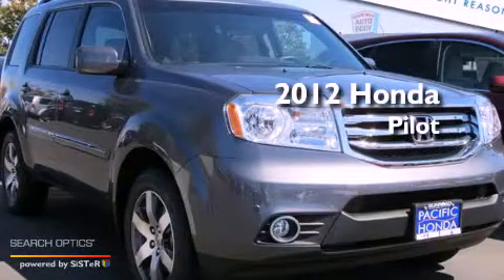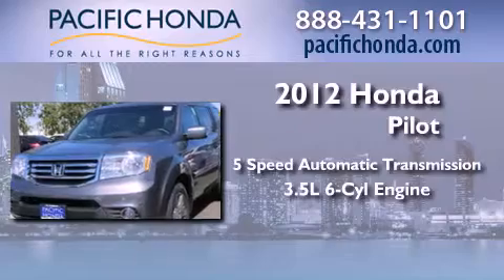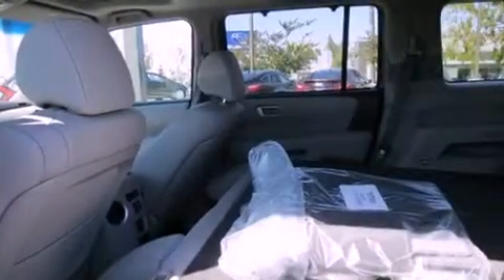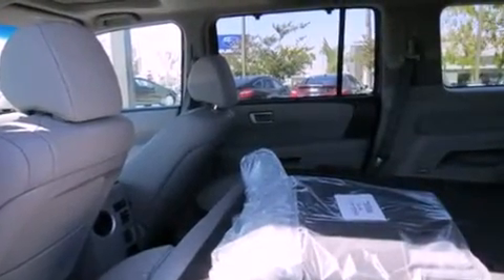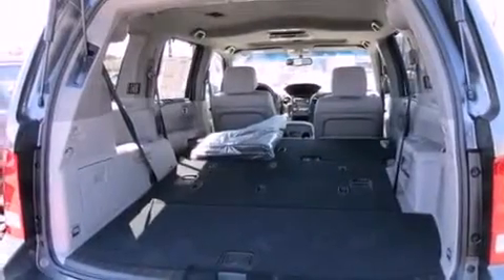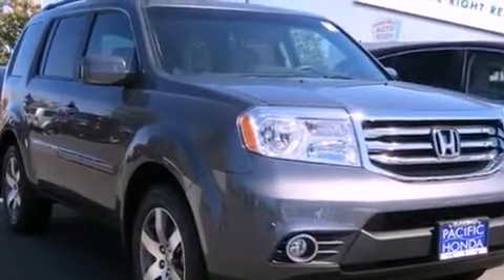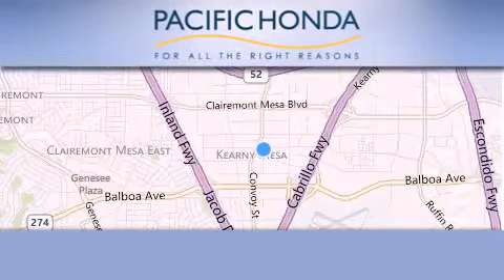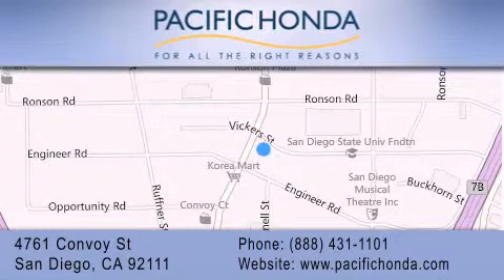2012 Honda Pilot San Diego CA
Year : 2012
 Make : Honda
 Model : Pilot
 Engine : 3.5L V6
 Trans . : Automatic 5-Speed
 Exterior : Polished Metal
 Miles : 10

 Stock : 123655